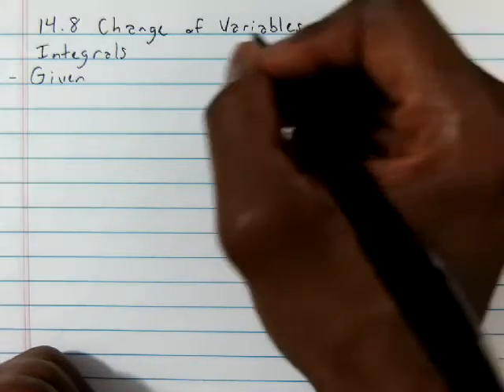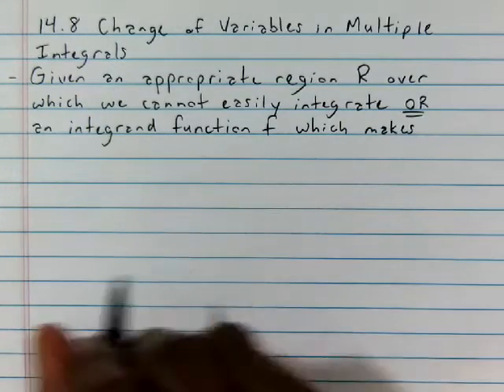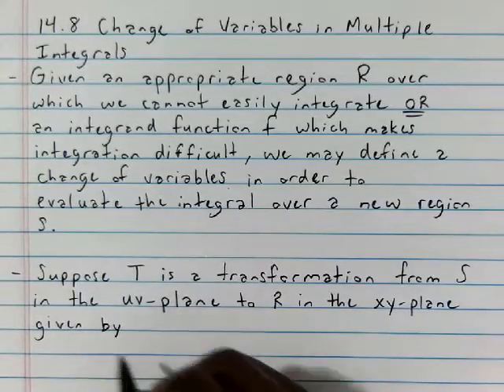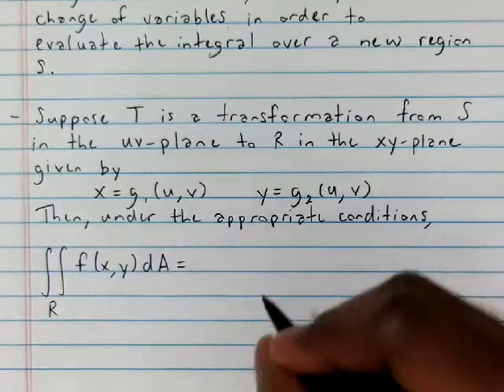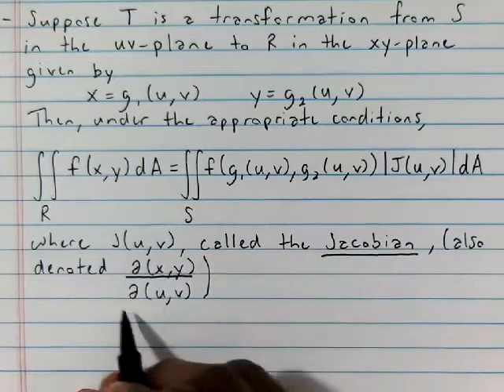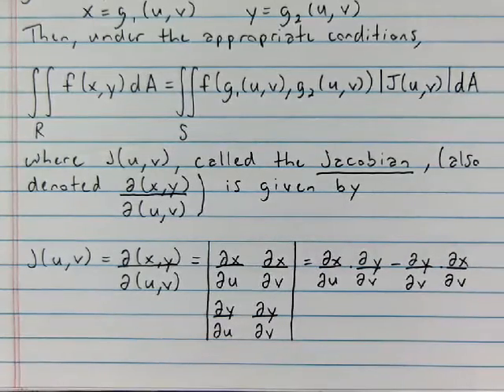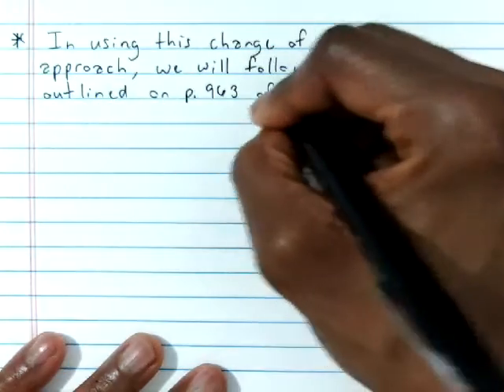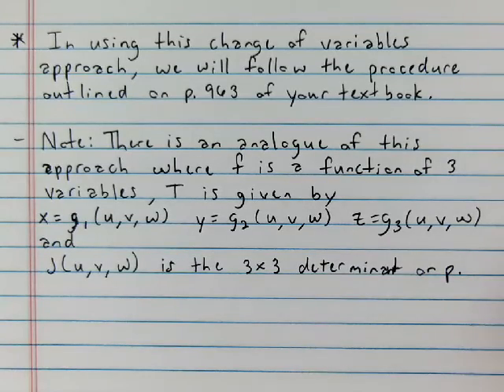14.8 Change of Variables in Multiple Integrals